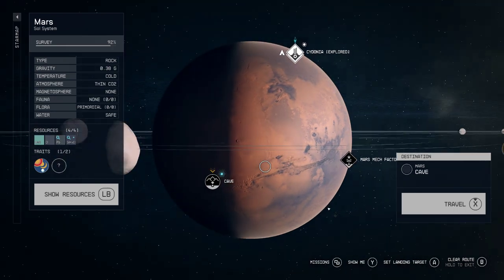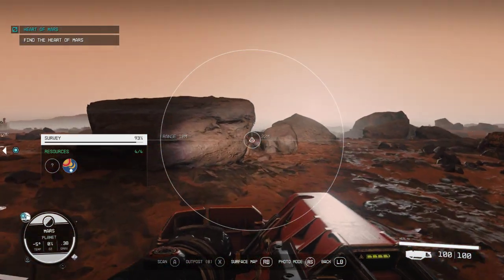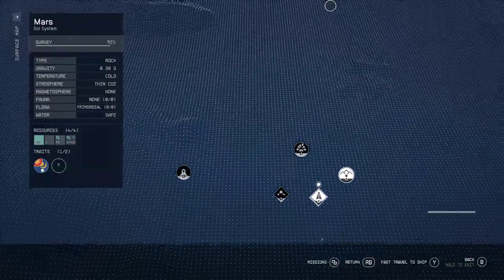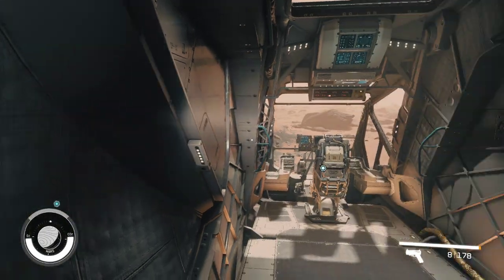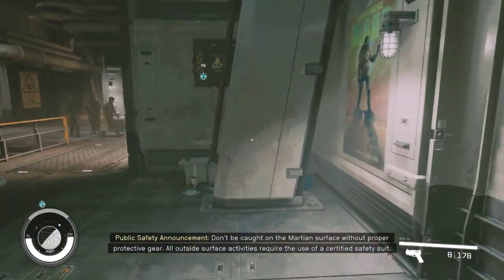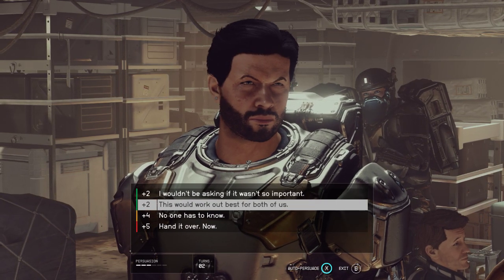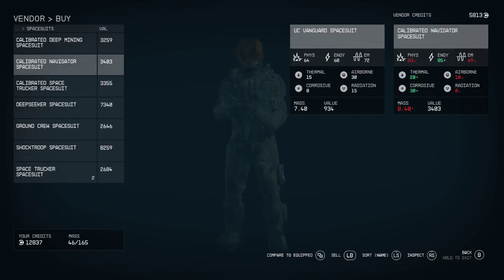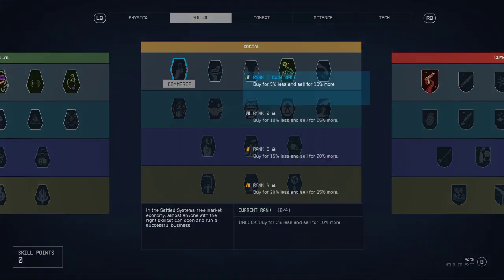LonewolfLegendOfficial's Epic Starfield PC Adventure